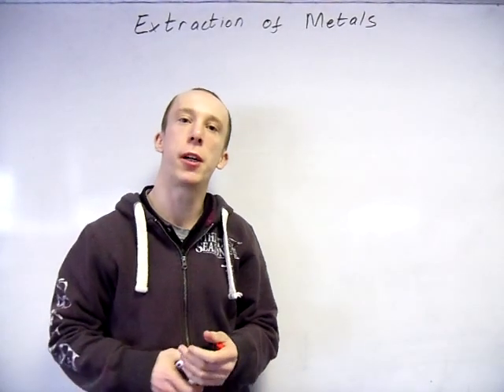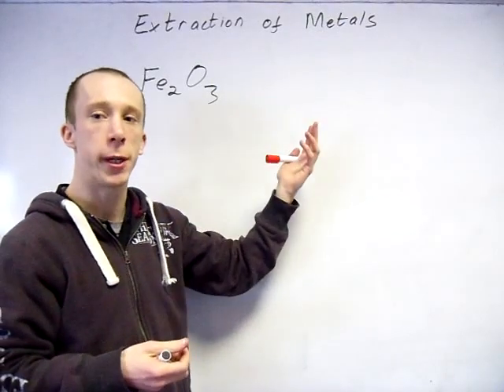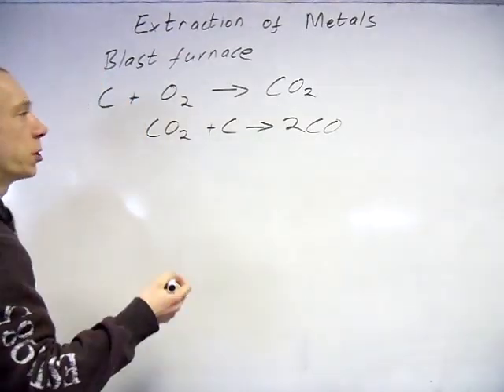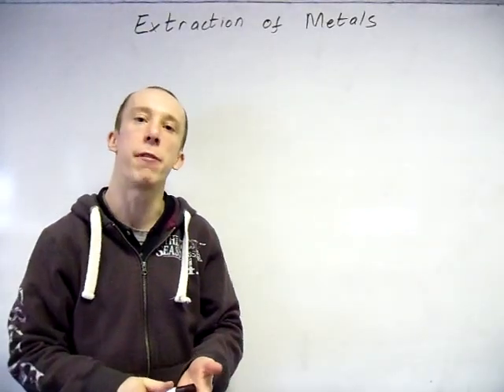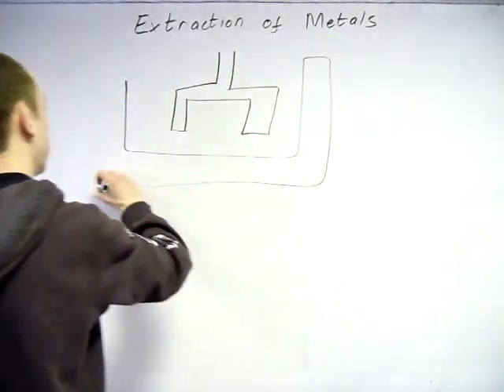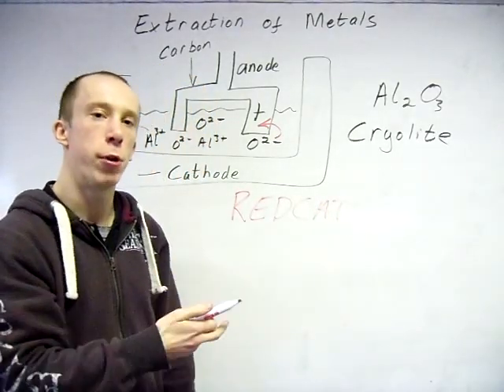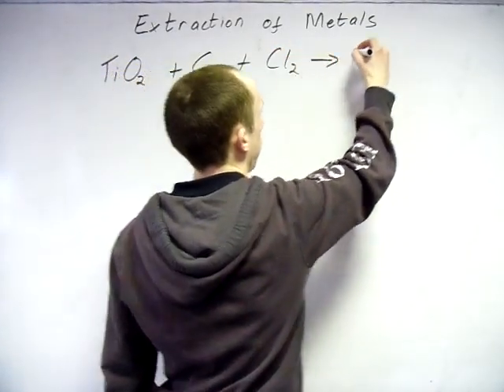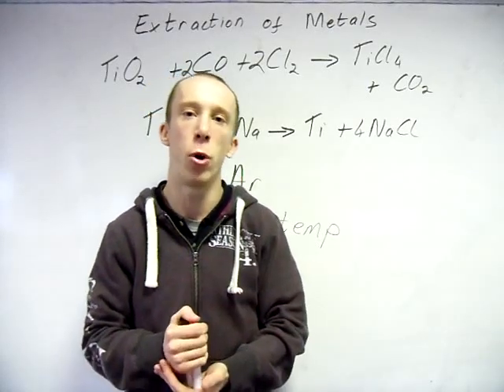Extraction of metals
Video covering the extraction of metals topic for the AQA AS syllabus.